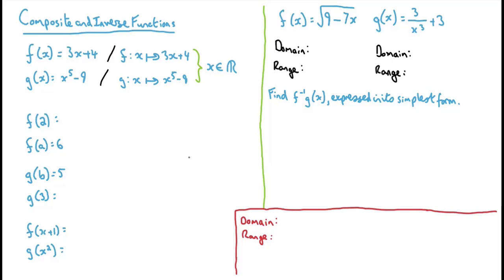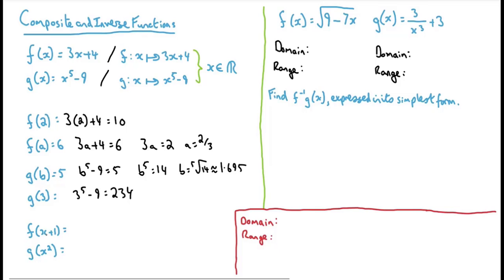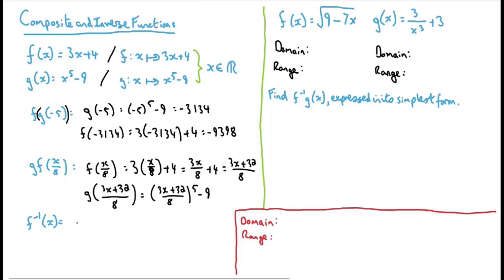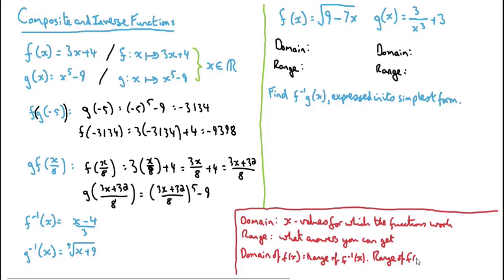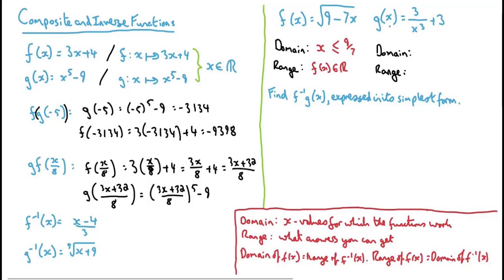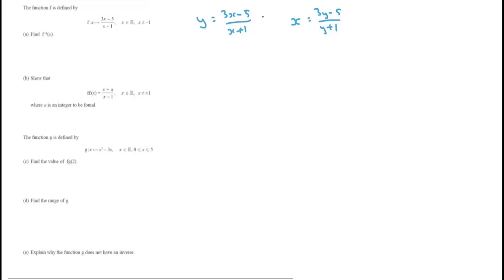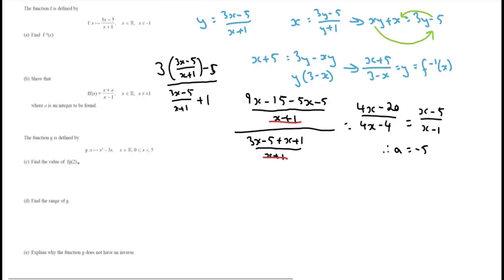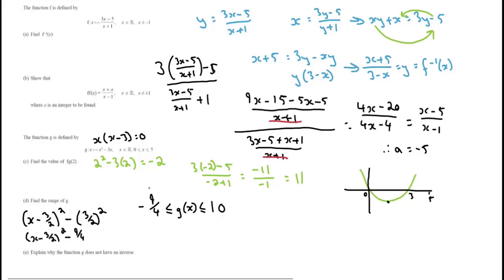COMPOSITE & INVERSE FUNCTIONS | PURE | A LEVEL MATHS l A-Level Maths AQA Edexcel OCR MEI